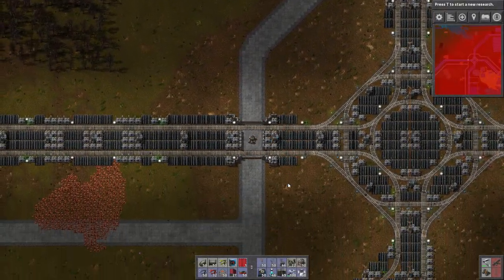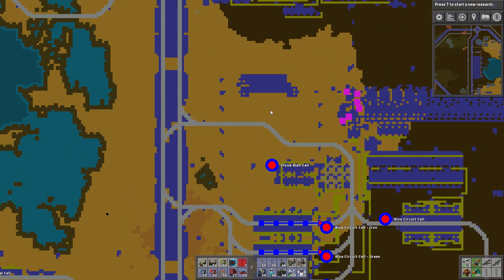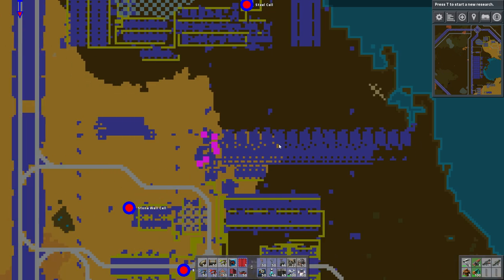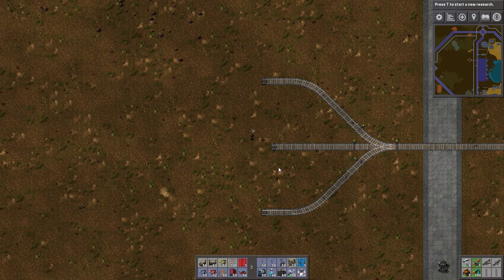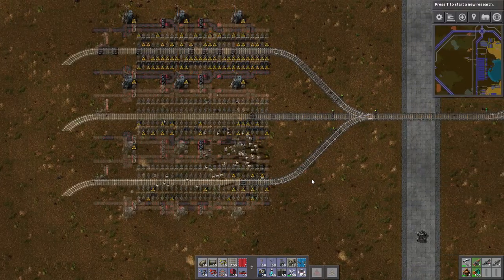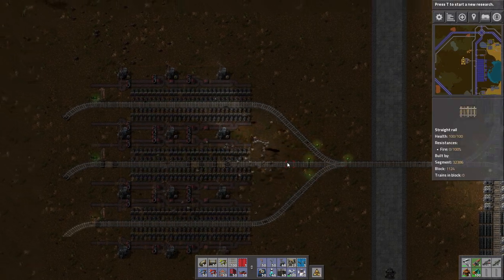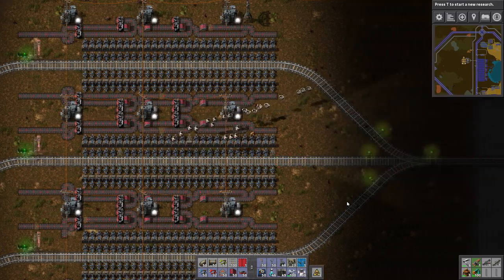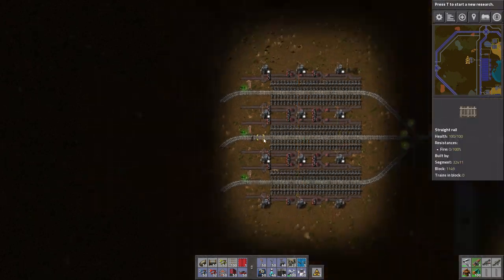Factorio Meiosis :: Module Cell - Episode 20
Factorio is a life simulator. It simulates the ADP to ATP synthase cycle in the form of hordes of little bastards that like the taste of your fear.